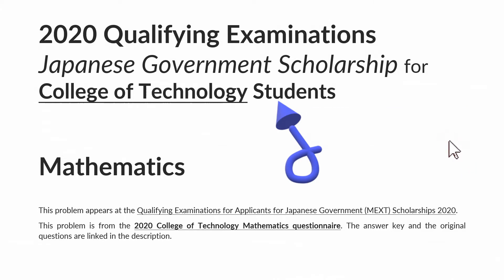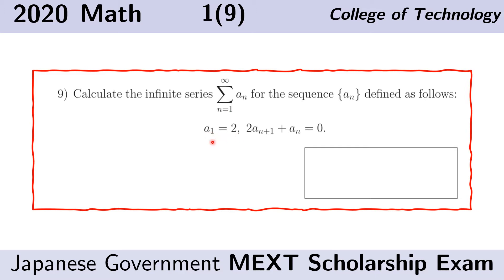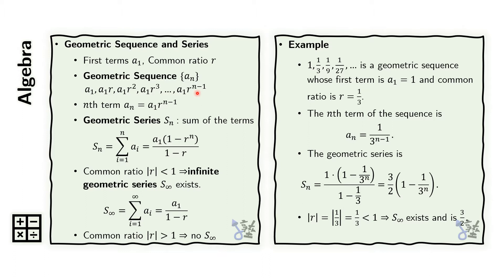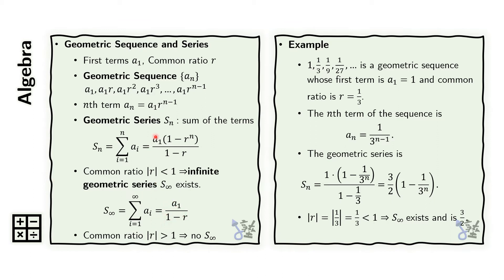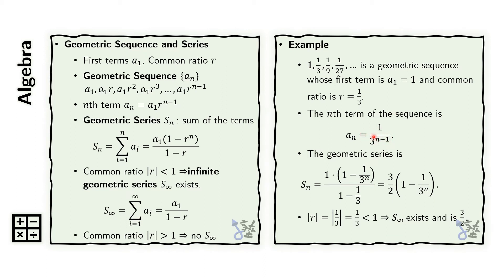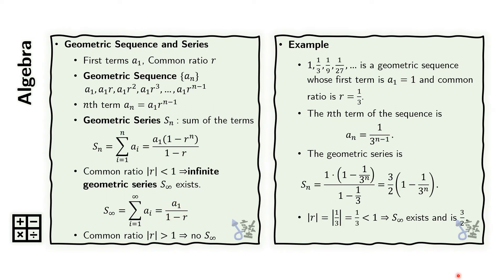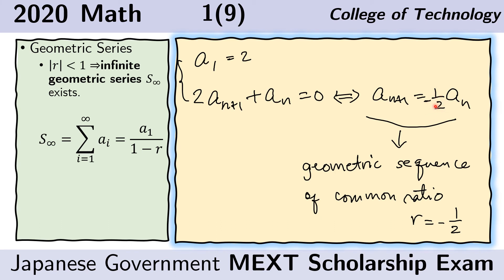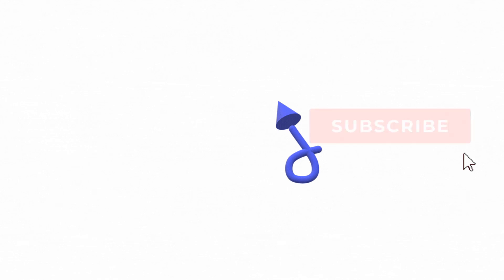Geometric Sequence, Series - MEXT Scholarship Exam Solution - 2020 College of Technology Mathematics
algebra
geometric sequence
geometric series
geometric progression
infinite geometric series
common ratio
Geometric Sequence, Progression, Series
jhat
jhat juku
jhat thinker
jhat math
jhat physics
jhat mext
mext exam
mobusho scholarship
mobusho japan